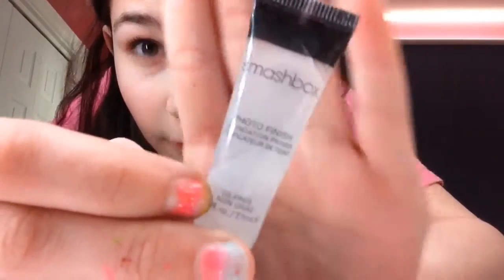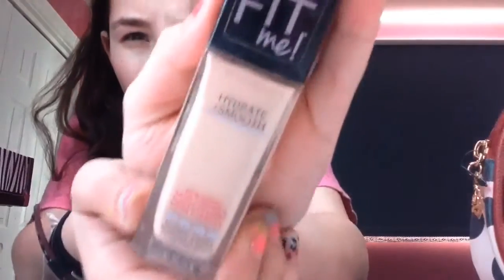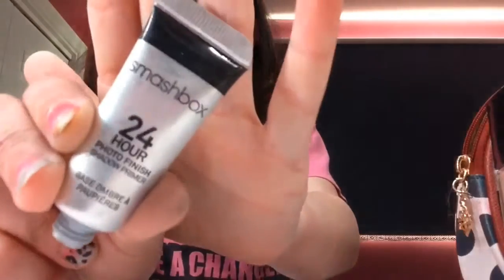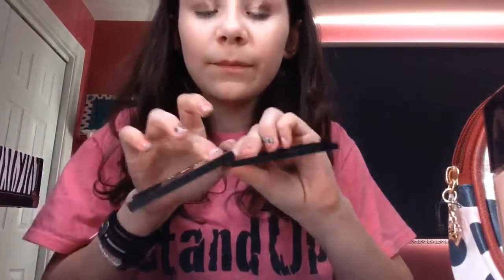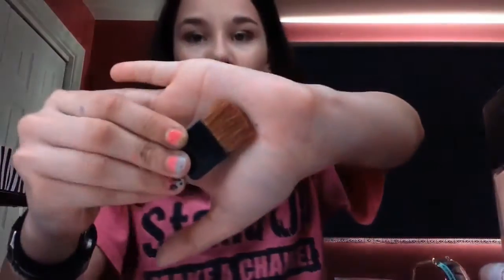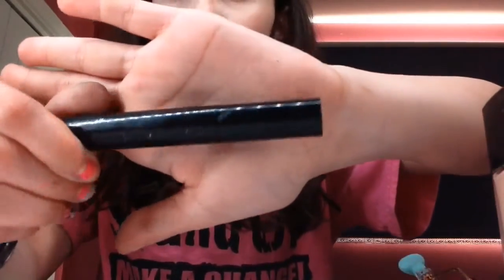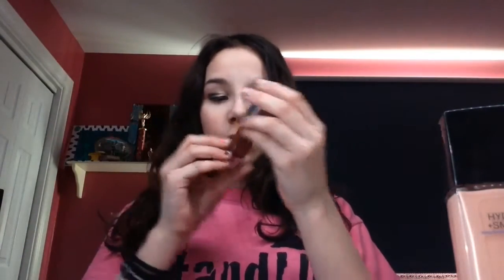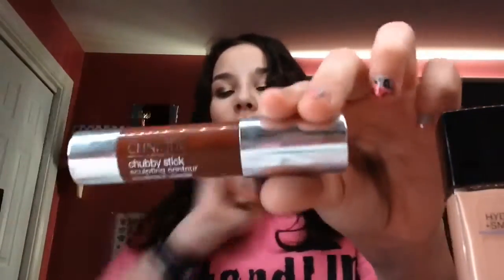Summer Makeup Tutorial!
Sorry for taking so long to post this video. it took for ever, but finally, here it is, and I hope you enjoy. Like this video to show me you like makeup and that will let me know that I should make more videos like this. I promise to try and upload videos more often.